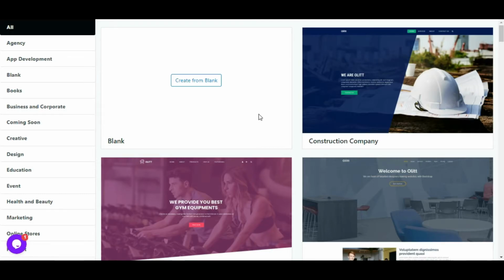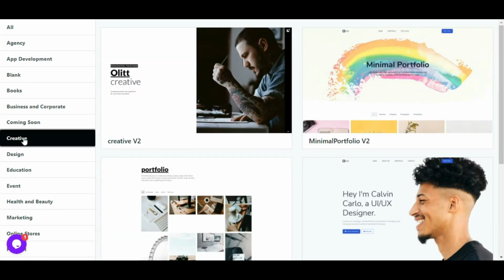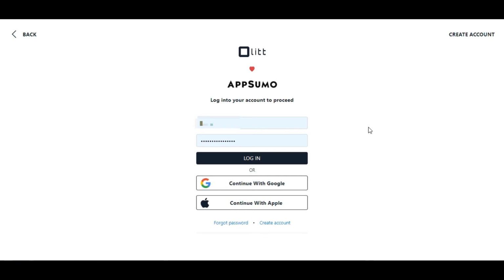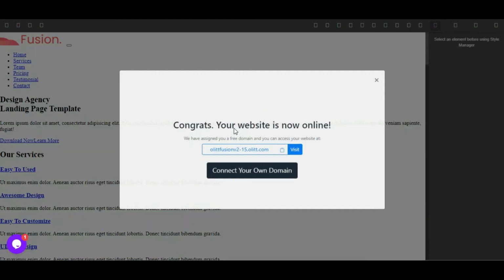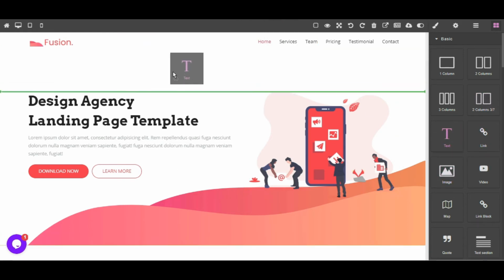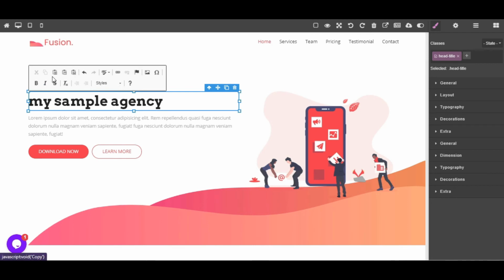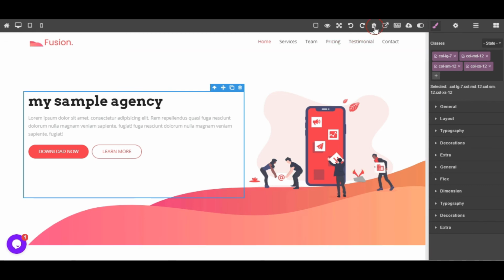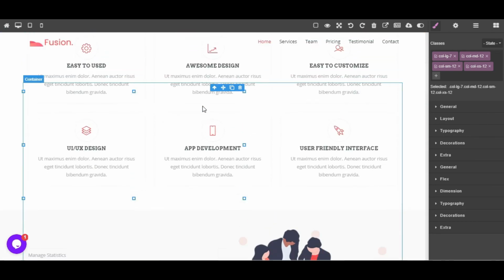How To Create a Website for Free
Wondering how to create a website for free?

Do you lack the budget to purchase a domain and hosting?

Do you also lack the adequate design skills required to code a website from the ground up?

This video tutorial will teach you the exact steps you can take now and have a fully functional website in under ten minutes.

Sounds fictional?

Well, not really.

See, in like ten years ago, if you needed a website, you’d have to be willing to part with thousands of dollars.

In fact, according to WebFX.com, the average cost of web design stands at around $1K and $100K!

How?

The costs are largely influenced by several factors including your website’s style, size, and additional functionality features.

This means one thing:

If you are looking to create an advanced and fully functional website like an eCommerce website, better be having deep pockets because it can get messy so fast.

Lucky for you, it doesn’t have to be like that, thanks to website builders.

What I cover in the video:
0:00 - Introduction
0:12 - How to get started to create a website for free?
0:24 - What type of website template should you use?
1:32 - How do I sign up to create a website for free?
2:28 - Understanding the platform and tools
2:44 - How to use change image or text
2:59 - How do I change text or headlines on my website?

Enjoy the tutorial and comment if you have any further questions.

how can you create a website for free
how do you create your own website for free